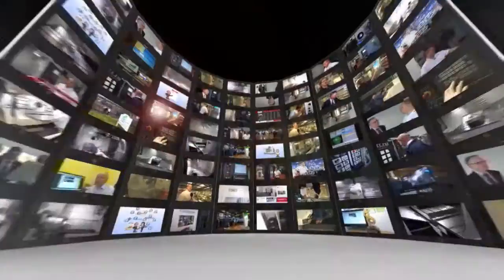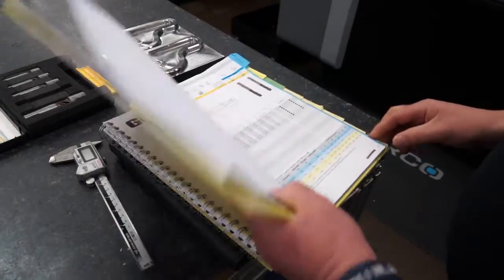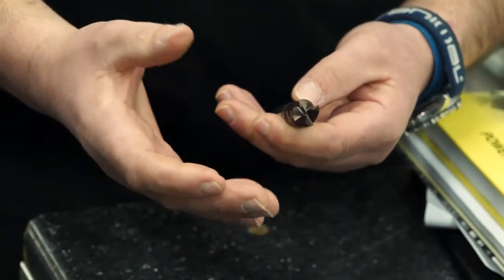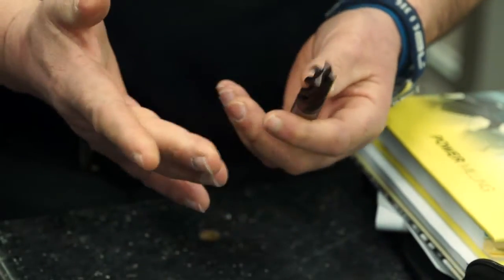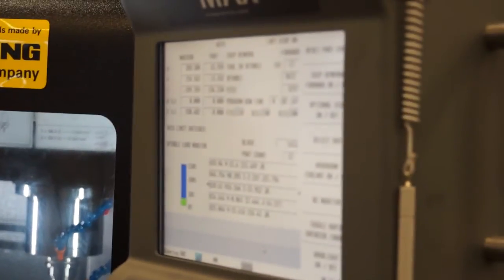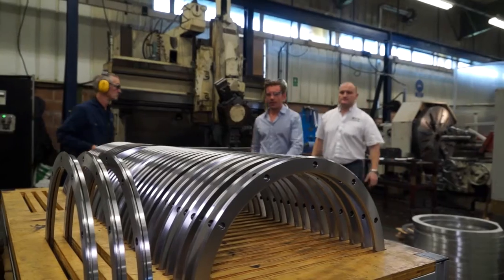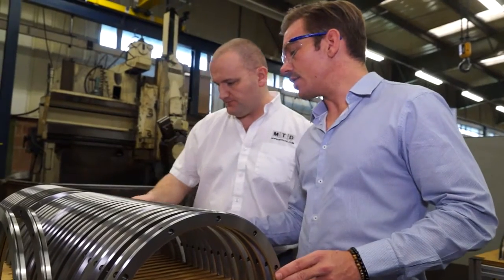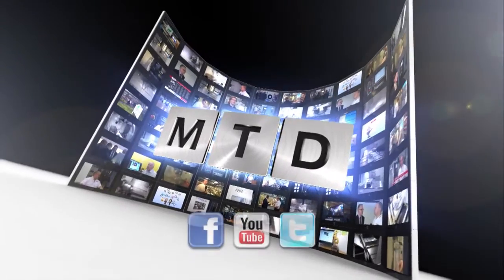Guhring Diver in action at Hepco Motion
This great video shows the features and benefits of the Guhring Diver solid carbide end mill.
It's multi purpose with loads of performance.

Hepco Motion have been using Guhring carbide tools for 7 years with no sign of slowing down.